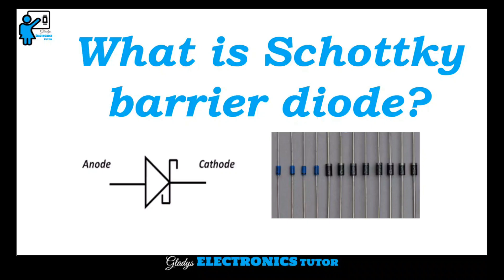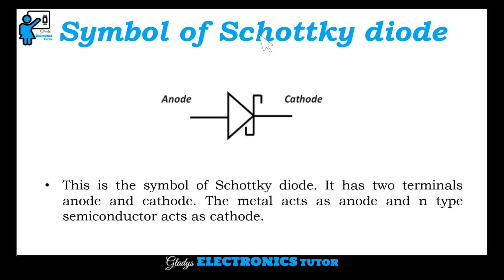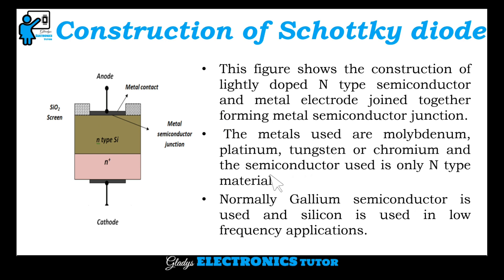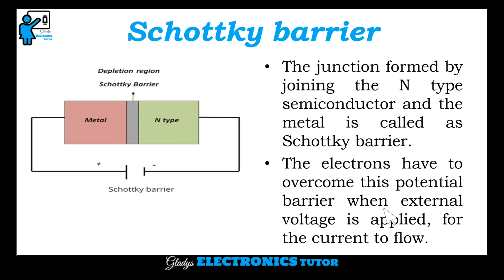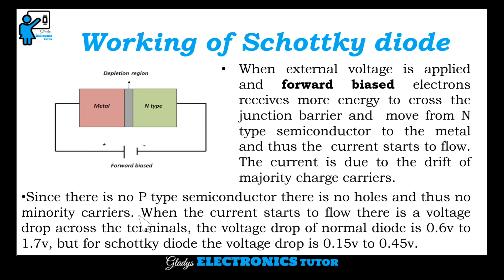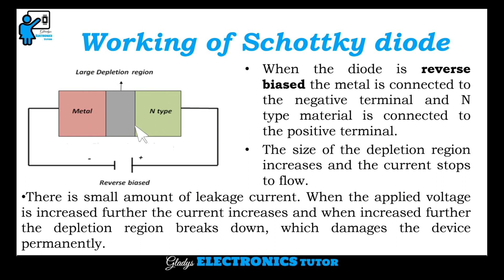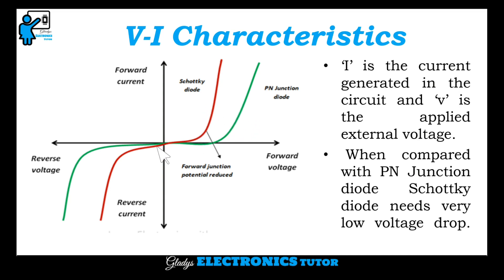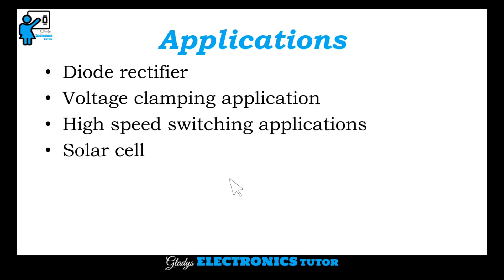What is Schottky barrier diode?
In this video we have discussed about What is Schottky barrier diode, Symbol of Schottky diode, Construction of Schottky diode, Schottky barrier, Working of Schottky diode, V-I Characteristics of Schottky barrier diode, Advantages of Schottky barrier diode, Disadvantages of Schottky barrier diode and Applications of Schottky barrier diode.

Schottky Diode is constructed by joining N type  semiconductor material and a metal electrode together. The junction of semiconductor and the metal is called Schottky barrier.